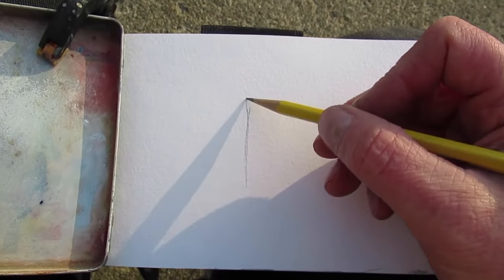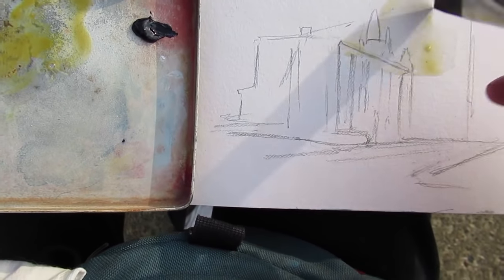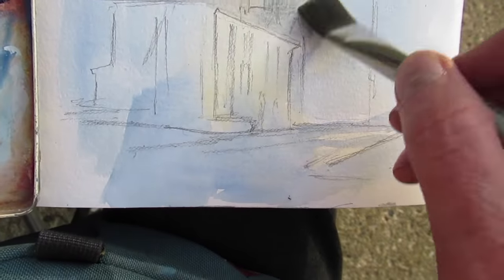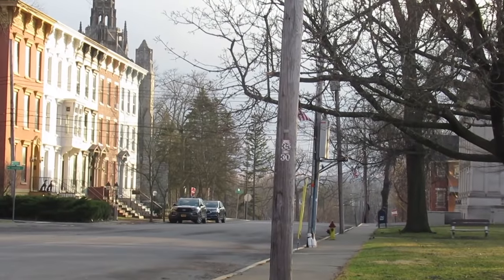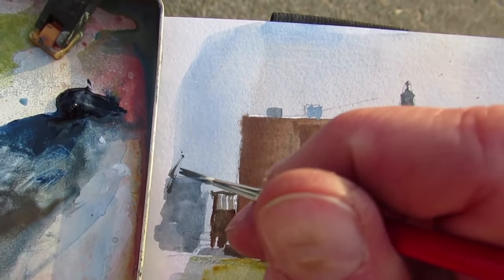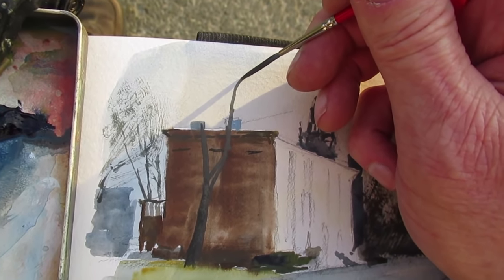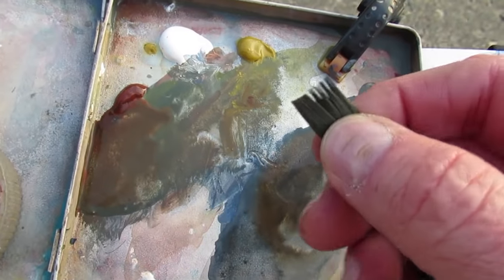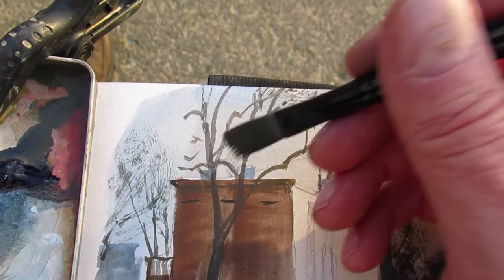Painting a Dramatic Townscape in Watercolor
James Gurney paints a row of townhouses in Hudson, New York, emphasizing contrasts between light vs. dark, warm vs. cool, wet vs. dry, large vs. small, Georgian vs. Gothic.

ART MATERIALS
Pentalic watercolor sketchbook
Water cup
Rigger brush (synthetic #3)
Richeson travel brush set

WATERCOLOR
Anthraquinone blue
Yellow ochre
Indian red (watercolor)
Titanium white